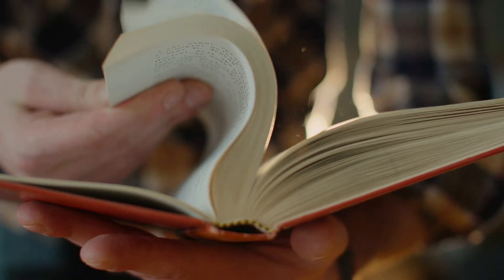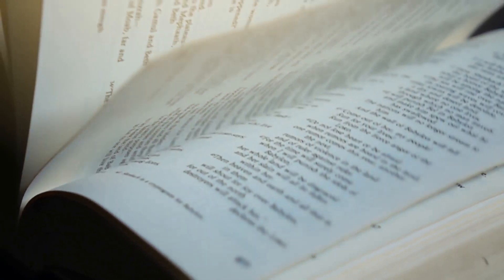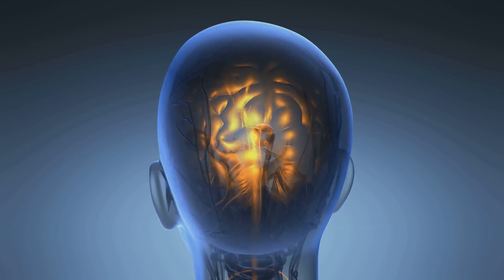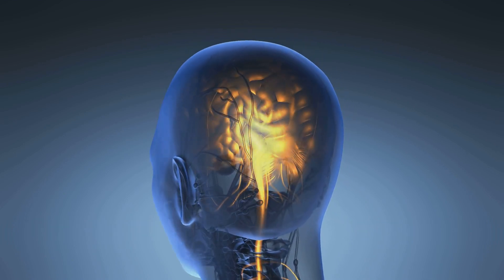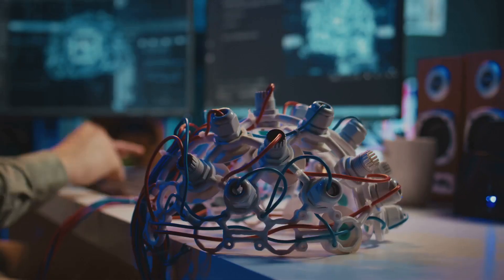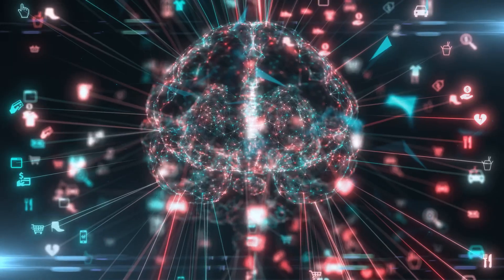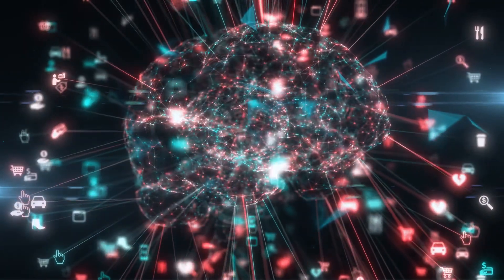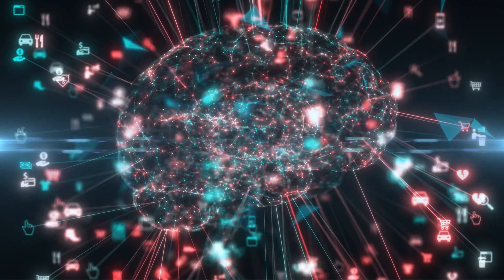Exploring Roger Penrose's Mind Bending Theories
In his groundbreaking book The Emperor's New Mind, renowned physicist and mathematician Roger Penrose challenges our understanding of consciousness with bold, mind-bending theories that defy conventional science. Join us as we explore Penrose's intriguing ideas on the nature of the mind and how they push the boundaries of physics and philosophy.